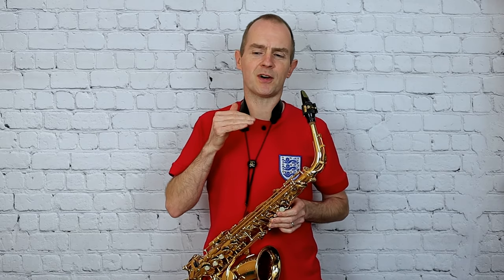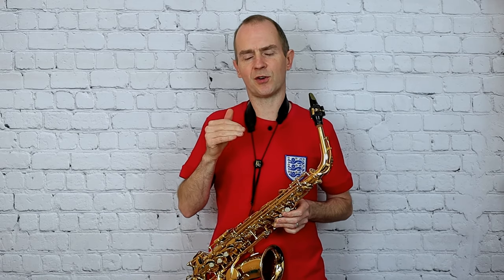SKYE BOAT SONG - Grade 1 Saxophone ABRSM (inc Tutorial and Play Along Accompaniment)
SKY BOAT SONG Saxophone Grade 1 ABRSM A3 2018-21 Arranged by Alan Bullard - Here I will give a demonstration and tutorial on this traditional Scottish melody set for ABRSM Grade 1 saxophone. After the tutorial part of the video there is also a play along track with the sax part turned down so you can have a play with the accompaniment yourself.

If you're presenting this for examination, then the very best of luck with your first Grade, do check out other videos I have for Grade 1…

Timings:
0:51  Skye Boat Song Performance
2:27  Quick Tutorial / Performance Tips
5:30  Play Along with Accompaniment

My Web Page - More info about me and the gear I use :-)